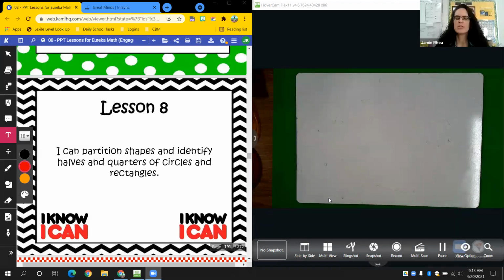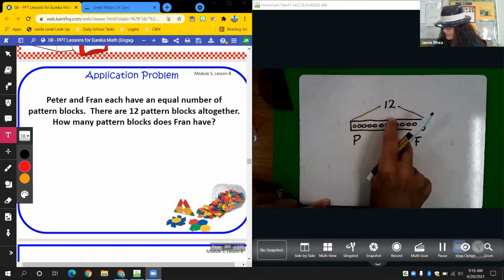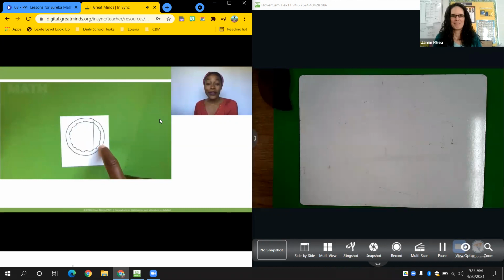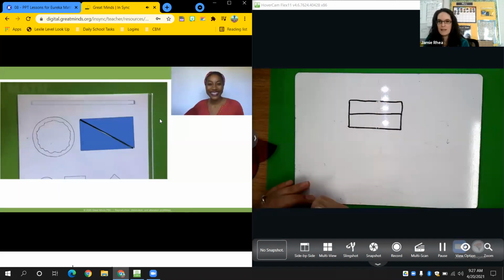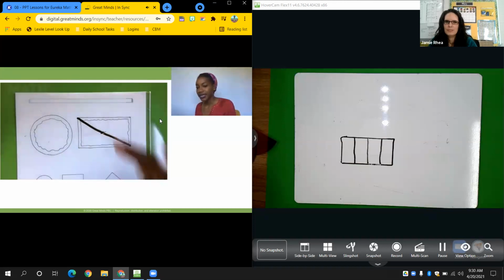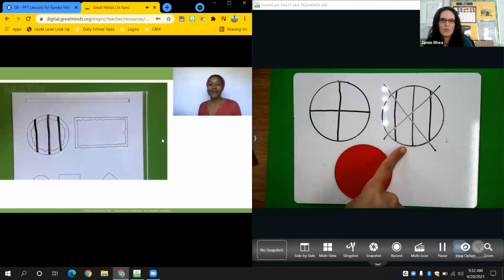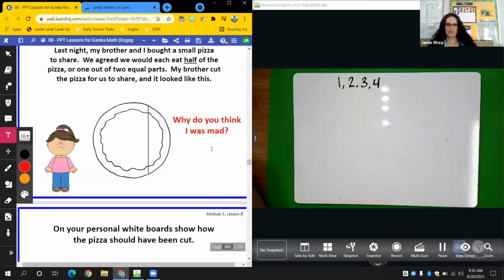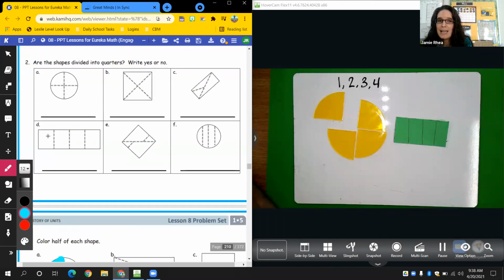Grade 1 Module 5 Lesson 8